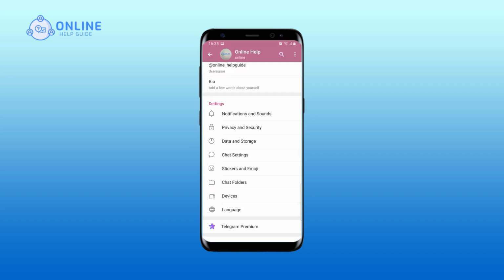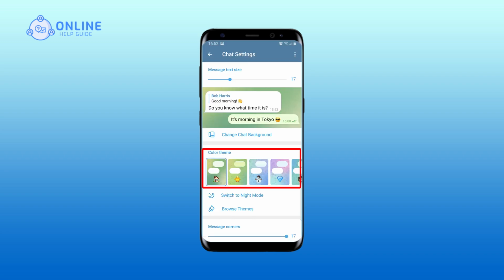How to Change Chat Theme on Telegram | Telegram Guide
Want to give your Telegram chats a fresh look? This video tutorial will guide you through the process of changing the chat theme on Telegram. By following our step-by-step instructions, you can customize the appearance of your chat interface with different themes, colors, and styles. Watch this video and learn how to change the chat theme on Telegram to personalize your conversations.